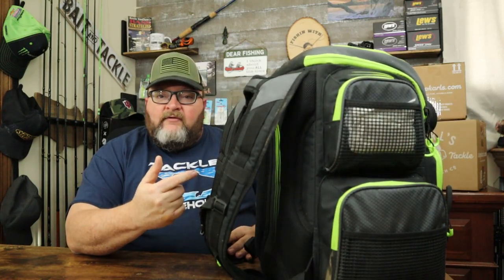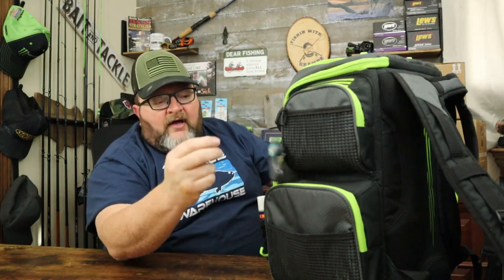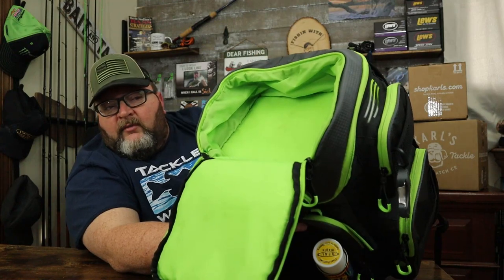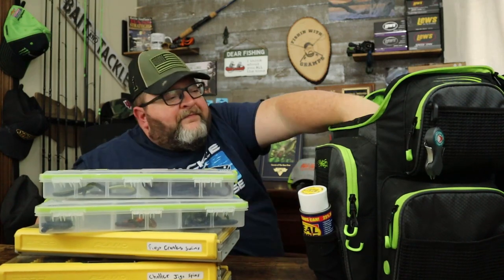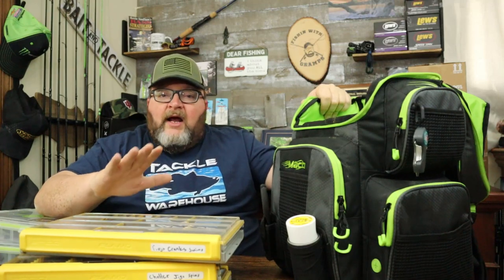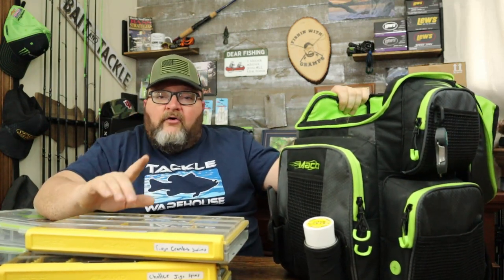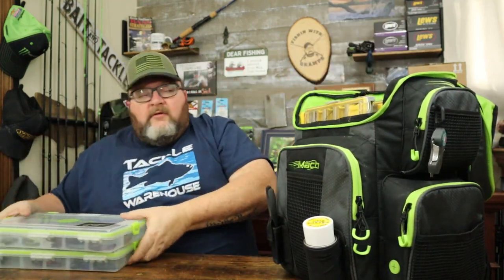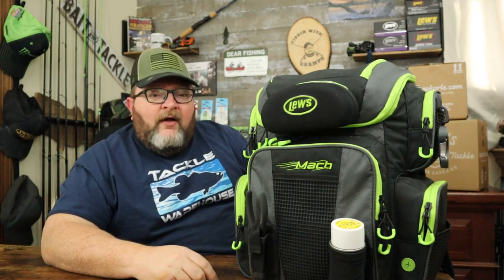Lew's Mach Hatchpack Tackle Backpack Review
In this video, Gramps reviews the Lew's Mach Hatchpack Tackle Backpack

Lew's backpack

Plano Edge Storage boxes

* * * * * About Fishin With Gramps * * * * *
Gramps is an Army veteran on YouTube focused on teaching young and old about freshwater pan and bass fishing and using our wonderful natural resources here in the United States.

“All videos and information therein, or associated videos and information are for entertainment, documentary and educational purposes only.   Fair Use: In the rare instance we include someone else’s footage it is covered in Fair Use for Documentary and Educational purposes with intention of driving commentary and allowing freedom of speech ** Affiliate disclaimer: some of the above links are affiliate links, which may generate me a sales commission. “